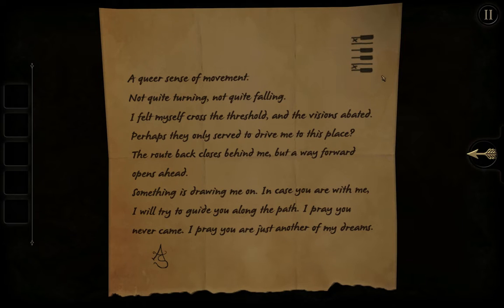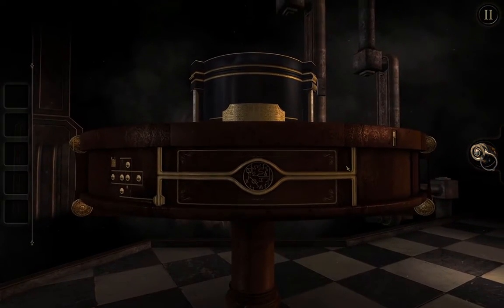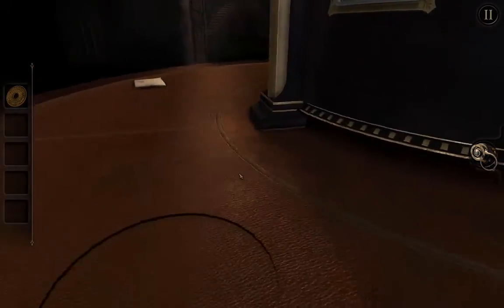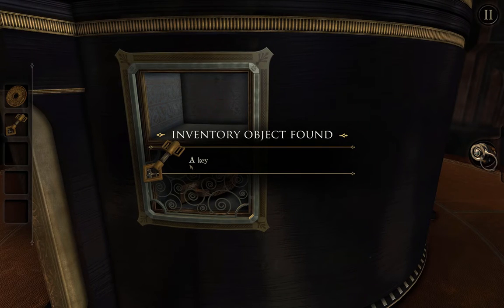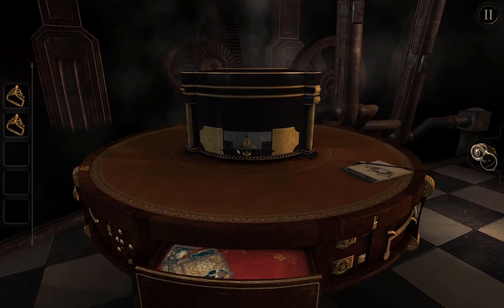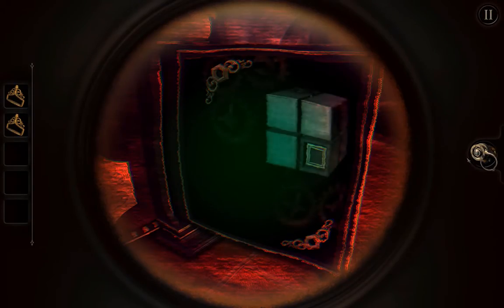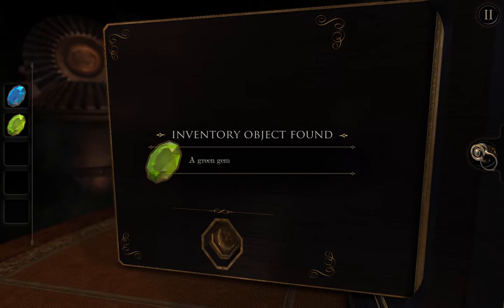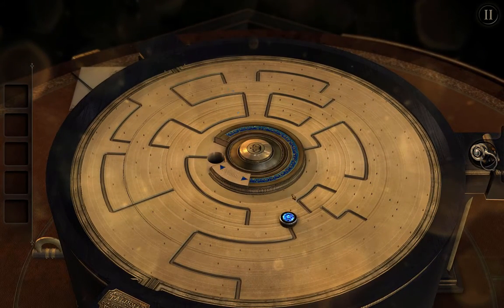Solving the Epilogue - The Room Gameplay - The Room Ending - Let's Play The Room - The Room PC Game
Transported to a strange place and left to solve yet another puzzle box, the epilogue to The Room on PC throws one last intricate bit of machinery at us.  See The Room ending and see what fate awaits our protagonist.  Come and let’s play The Room!

Want to know when the latest video goes online?

Honestly, the amount of detail and clever intractable elements built into some of the puzzle boxes in The Room is astounding—even more so when you realize that someone had to sit down and think this all through.  This is a full Let's Play The Room series, designed to showcase a complete The Room blind playthrough and probably a The Room blind walkthrough.  It's a video series showing The Room first impressions and an introduction to The Room pc gameplay (at the end I include a cursory review of The Room PC game).  Even after this short video the Room seems very interesting and I look forward to playing it either on my own time or with you all watching along.  In all, I am happy to be doing a full Let’s Play The Room Blind series!

In The Room PC gameplay Episode 1 video about The Room PC game, we tackle the tutorial level and one other chapter.  So, this episode of The Room blind playthrough serves as a The Room Chapter 1 guide and The Room Chapter 2 guide, showing the solutions (and though process for tackling) the puzzles in the Room Chapter 1 and Chapter 2.  Episode 2 of let's play the Room PC has us tackling the next puzzle-box down, in The Room Chapter 3.  Episode 3 of The Room PC blind playthrough has us solve several eyepiece-based puzzles on the table top.  The Room PC ending includes the epilogue, which was added specifically for The Room PC; the room game ending is interesting in that it clearly suggests that the sequels are coming.  The Room PC gameplay is relatively straight forward – manipulate everything and see everything on the puzzle boxes.  There are also some snippets of story, but it’s unclear how important they are overall.  So come and join me as we play The Room Chapter 1 and The Room Chapter 2.

As you can probably tell from the video, I enjoyed my time with the Room PC game.  It’s not the most compelling game story-wise, but the imaginative puzzles in the Room make up for the lack of plot.  The Room offers a lot of compelling things—particularly the constant challenge of yet more and more complex puzzles.  This is showcased in Chapters 1 and Chapter 2 of The Room PC game.  For a game that fist came to iOS and Android it’s an amazing accomplishment, understanding, of course, that the visuals have been enhanced for the room PC.  Anyway, I hope you all enjoy the Room gameplay for what it is, and come lets play The room!

Title:  The Room
Genre:  Adventure, Indie
Developer:  Fireproof Games
Publisher:  Fireproof Games
Release Date:  July 28, 2014

Fall into a world of bizarre contraptions and alchemical machinery with The Room, a BAFTA award-winning 3D puzzler from Fireproof Games. Follow a trail of cryptic letters and solve many unique devices in ever more extraordinary places, on a time-spanning journey where machinery meets myth.

The Room PC is a fully-enhanced HD release of Apple's 2012 iPad Game Of The Year, including the 'EPILOGUE' DLC that adds 20% more content and play time to the original release. This PC version of the game has been many months in the making and has involved recreating almost every asset in the game from the ground up.

Fireproof Games are a small independent team working in Guildford in the UK. We self-published our first game The Room in September 2012 and were stunned with both the critical success and our new-found fan-base, not to mention multiple international awards. The Room has changed our lives and we hope you enjoy playing it as much as we enjoyed making it.